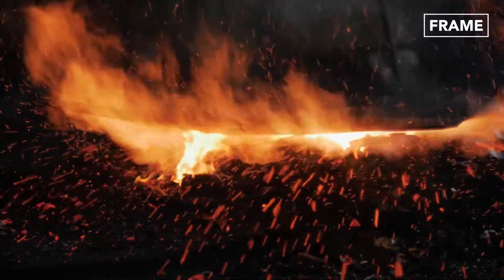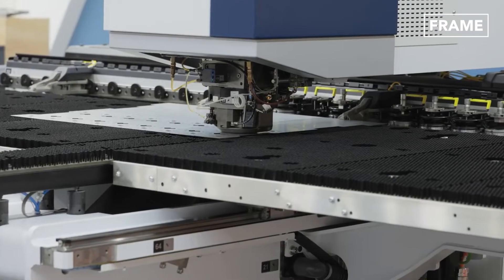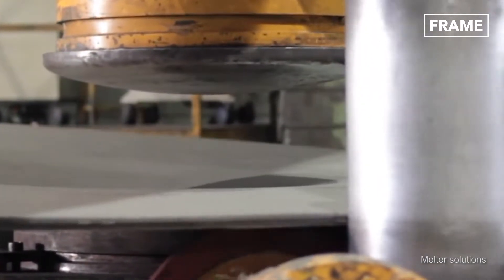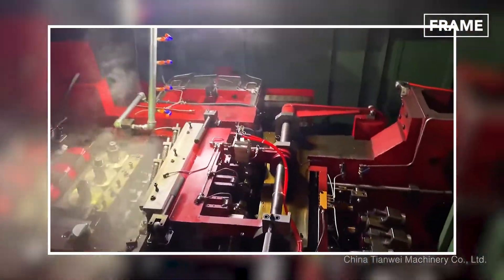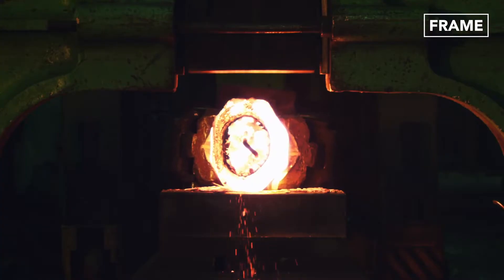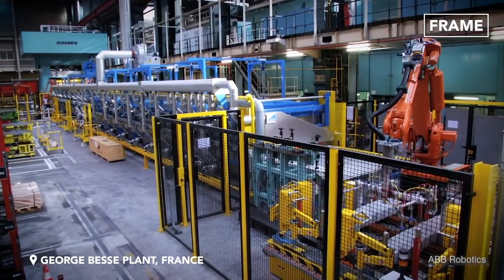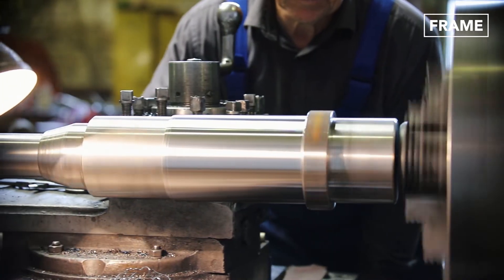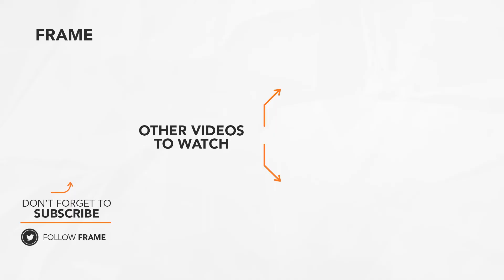The Hypnotic Process of Hydraulic Press Machines Bending Metal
Today on the FRAME Channel lets learn about the process of forming of metals into versatile shapes using Hydraulic force.